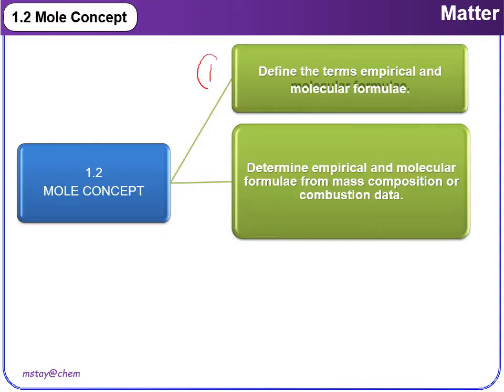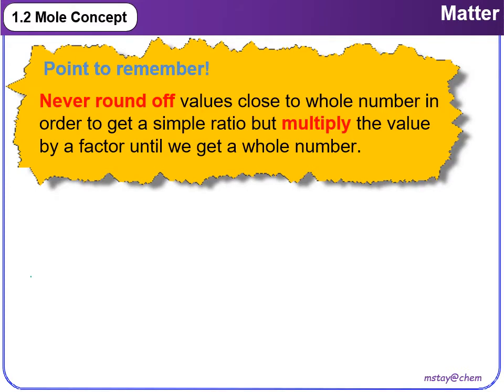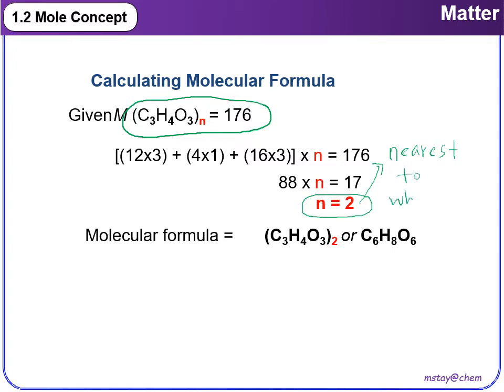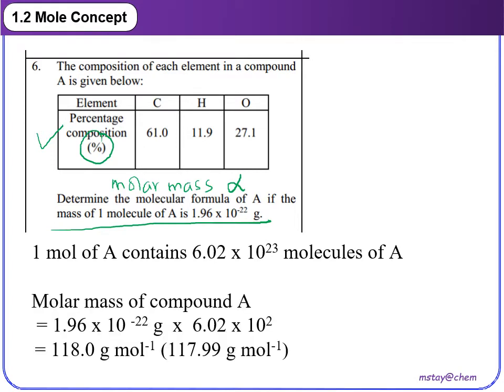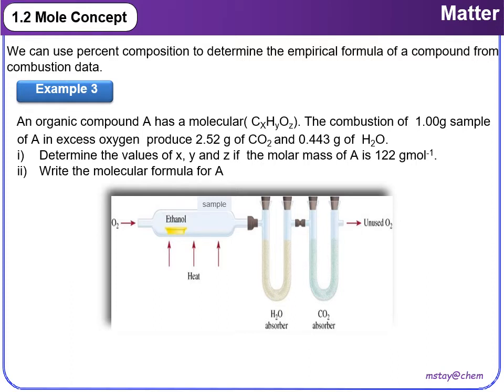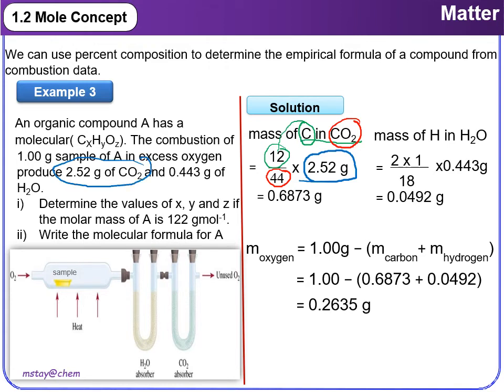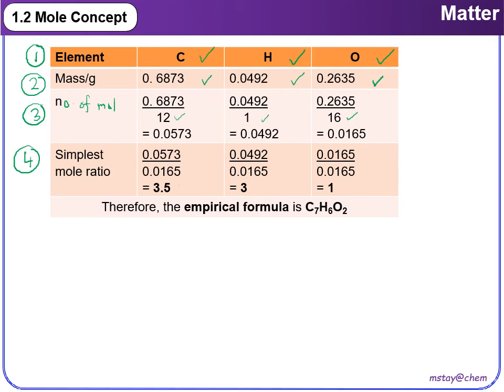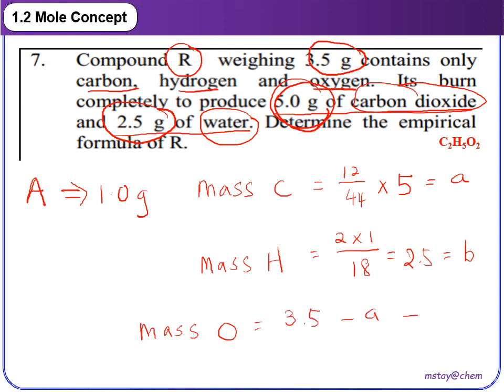03 Molecular Formula (Tutorial 1.2 Mole Concept Q5-7)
00:00 Introduction
00:50 Recall
01:10 Example 1 (% composition)
02.55 Simplest ratio (round off or not?)
05:35 How to check where is wrong?
07:00 Tutorial Q5
07:45 Tutorial Q6
08:55 Example 2 (mass composition + hydrated compound)
10:10 Example 3 (combustion data)
12:00 Steps in determining molecular formula
13:50 Determine the mass C, H and O
16:00 continue Example 3
18:28 Tutorial Q7
20:10 Link common mistakes,